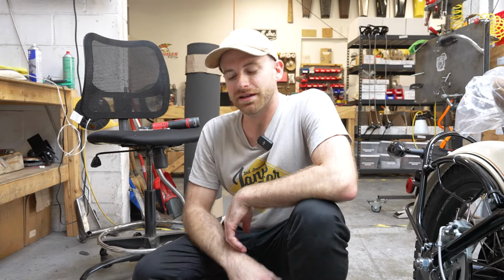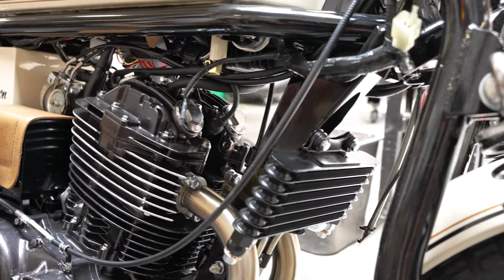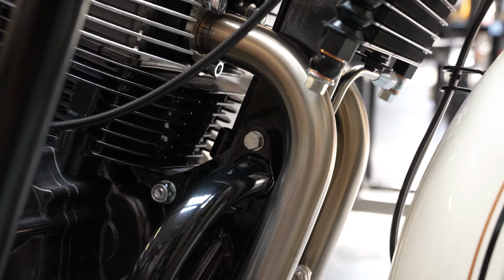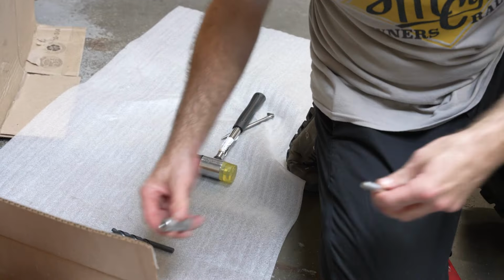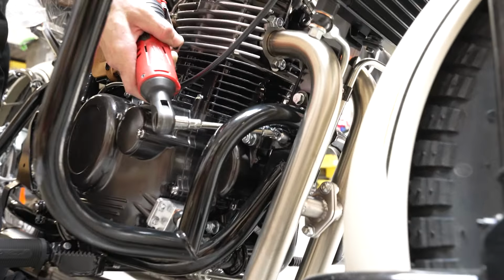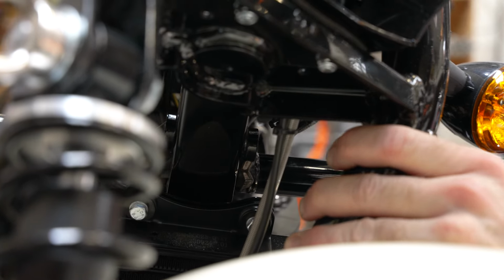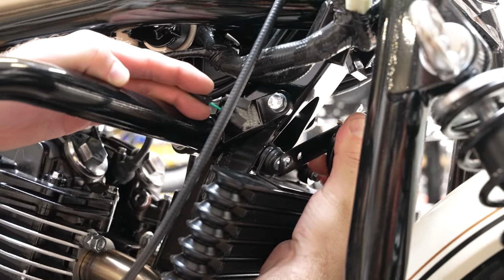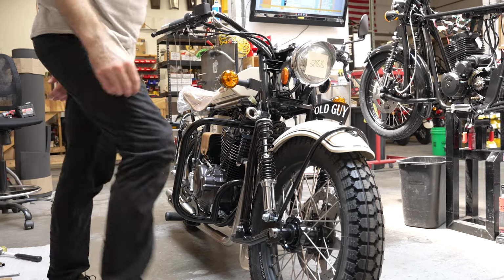How to install Janus Halcyon 450 highway bars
Ryan demonstrates how to install highway bars on a Janus Halcyon 450 motorcycle.

This video features a Janus motorcycle built in a prior production configuration. While our core design principles remain consistent, certain components, systems, or specifications may differ on current builds. For current production specifications, visit janusmotorcycles.com.